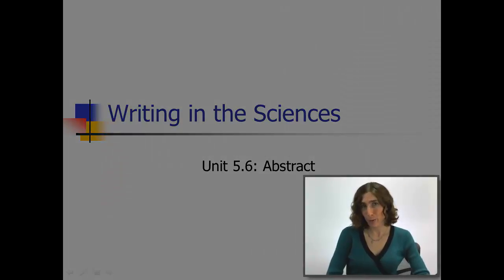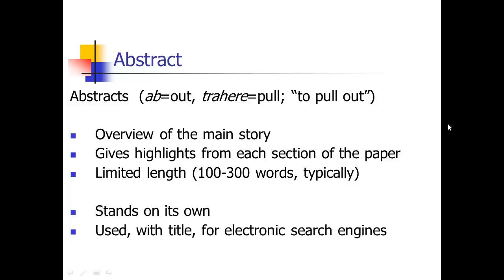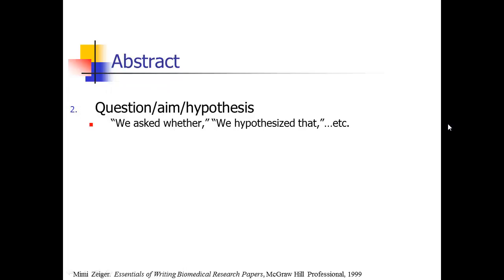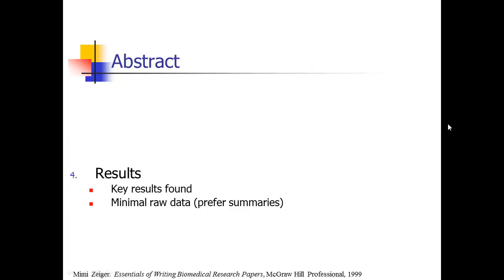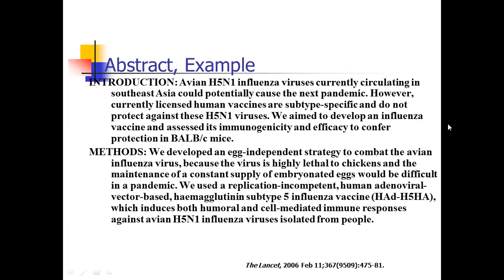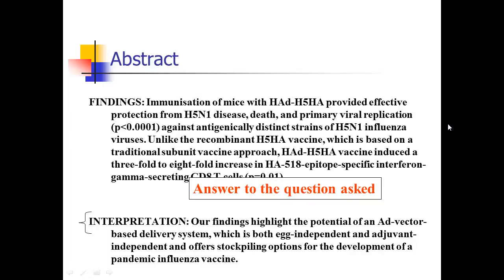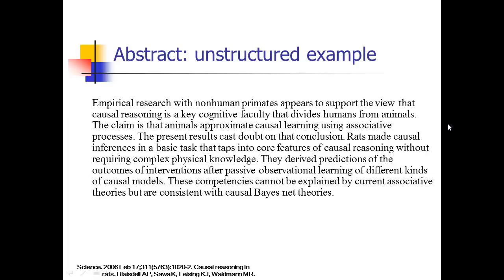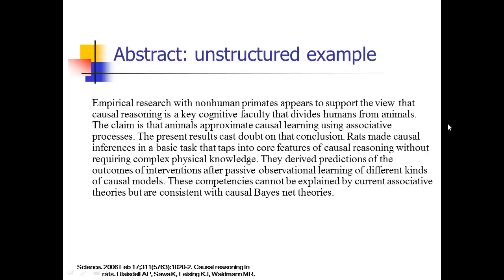Unit 5 6